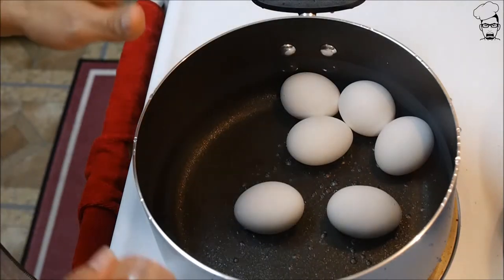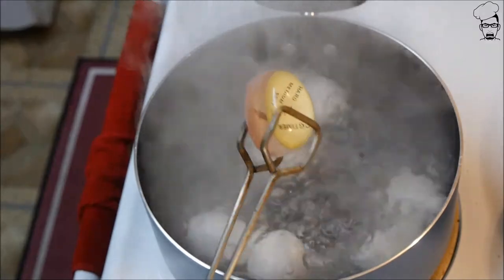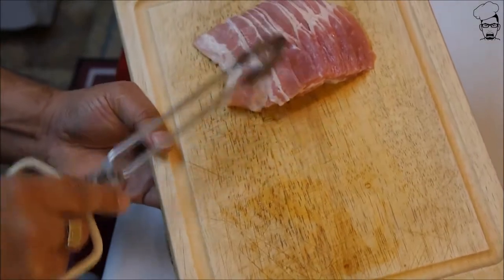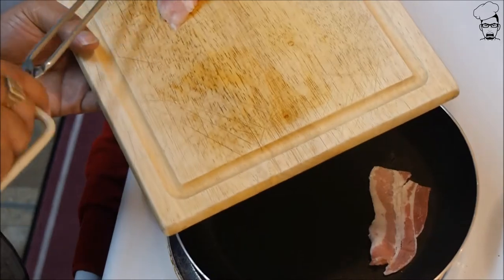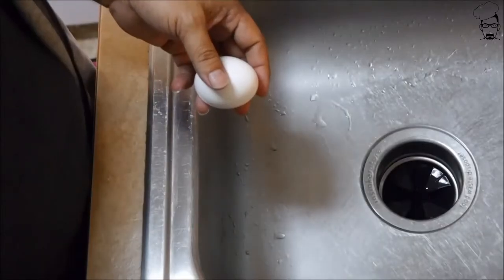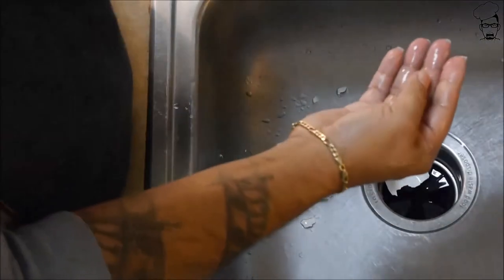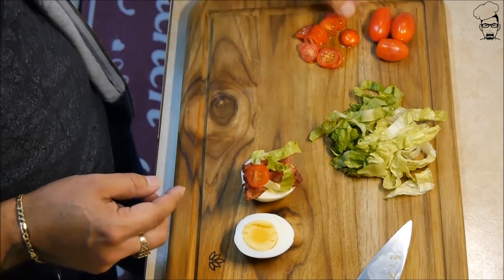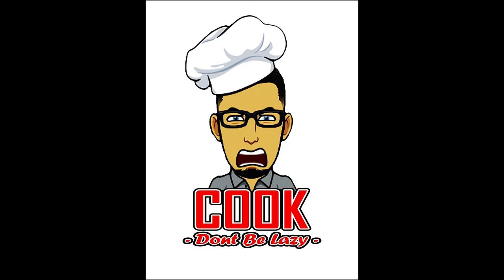BLT Egglets | COOK - Don't Be Lazy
Who doesn't love a BLT? In this video, I'll show you how to make another variation of the good ol' BLT! New video weekly :-)

Ingredients:

Eggs
Mayonnaise
Lettuce
Tomato
Bacon